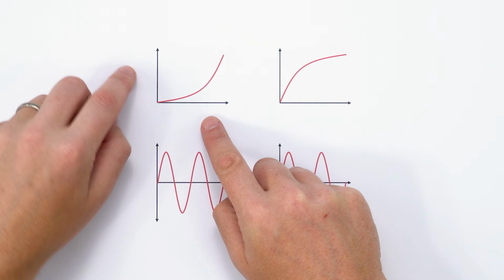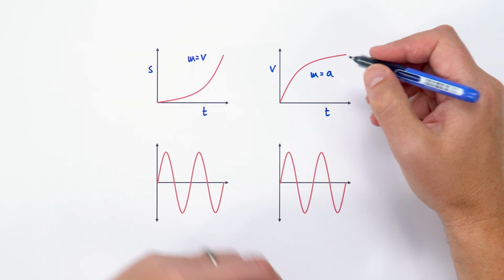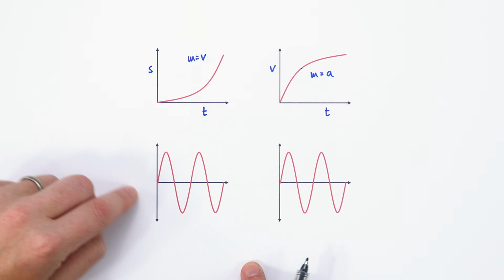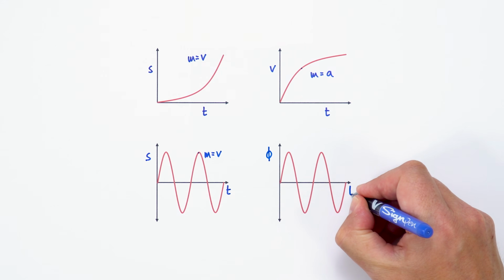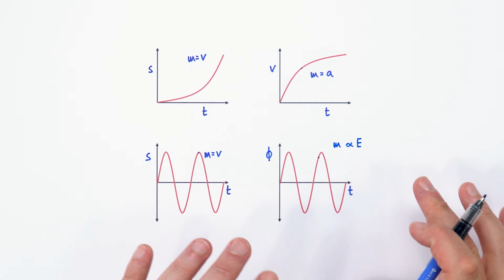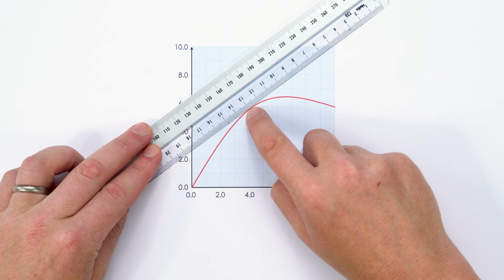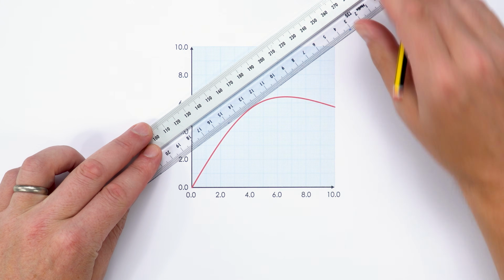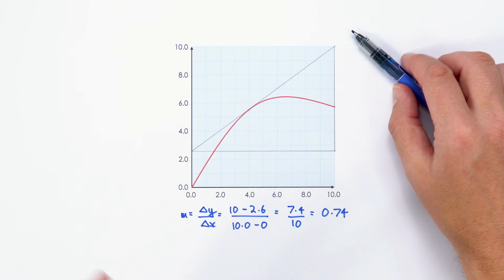Tangents to a curve - Maths for A Level Physics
The gradient of a graph often has a meaning, and when you have a curved line you need to draw in a tangent to estimate the gradient at that point.

Lewis